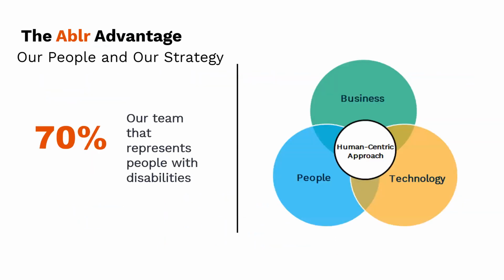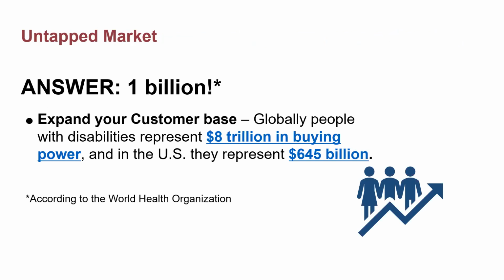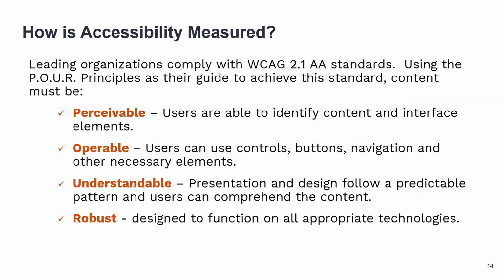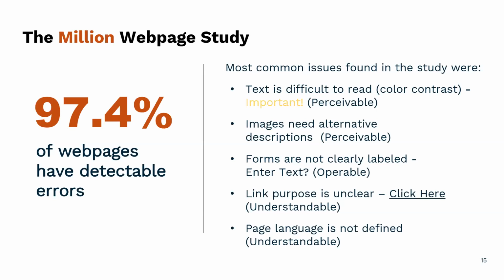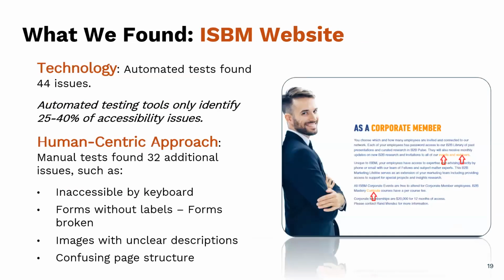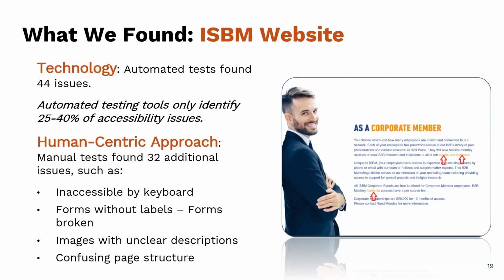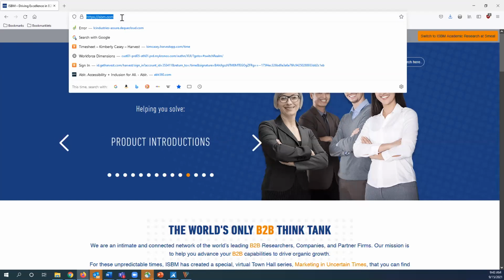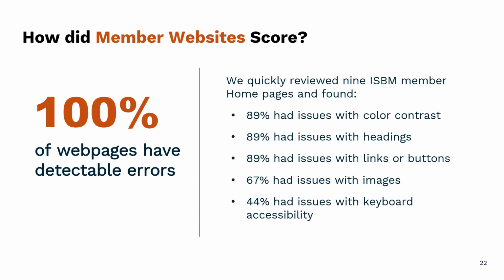Video WB9 15 21 AccessibleDesign Ablr 15Sep21